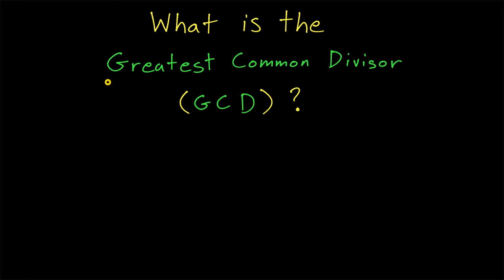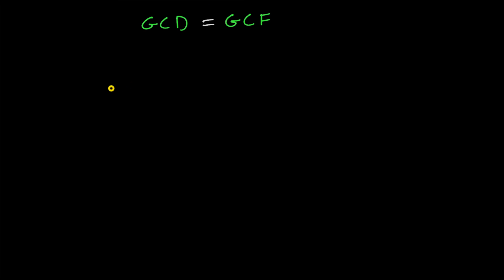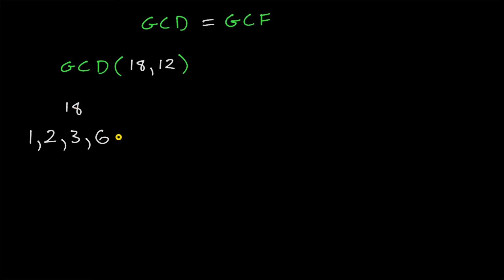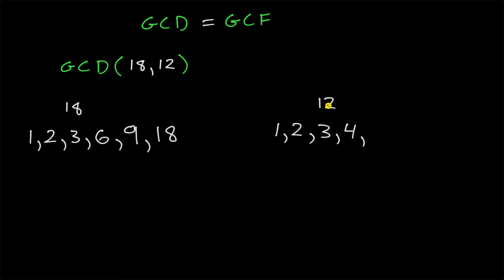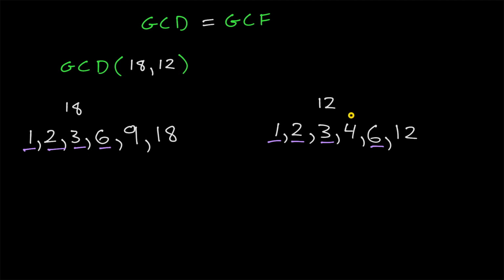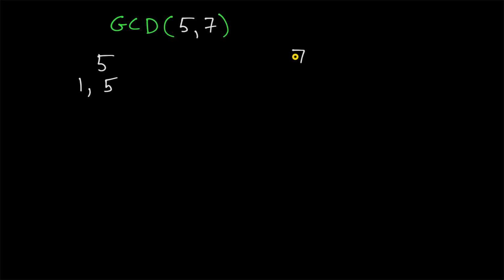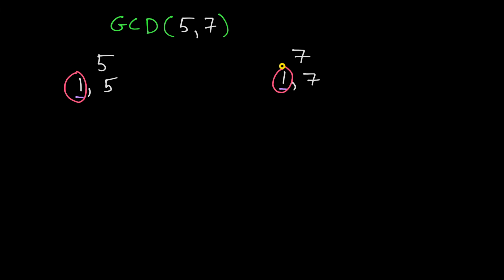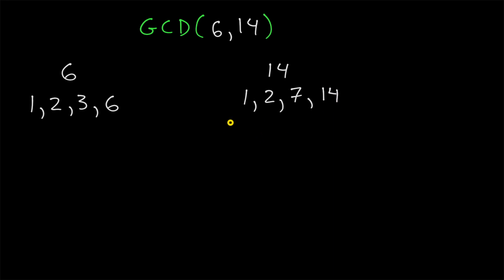Greatest common divisor explained | What is the greatest common factor, and how do you find it?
In this video I explain what is the Greatest Common Divisor (also called the GCD, the Greatest Common Factor, or the GCF) and I show you how to find it using a list of common factors.